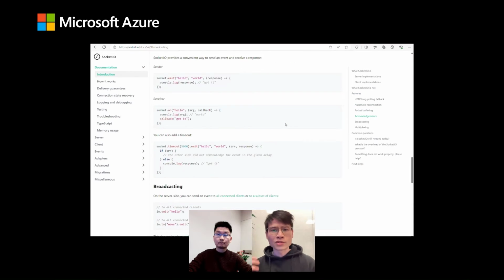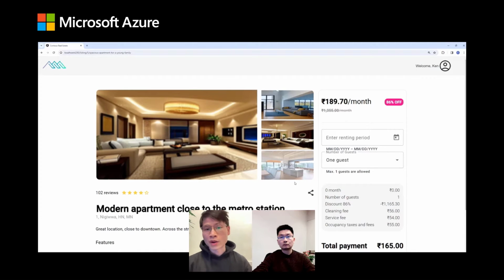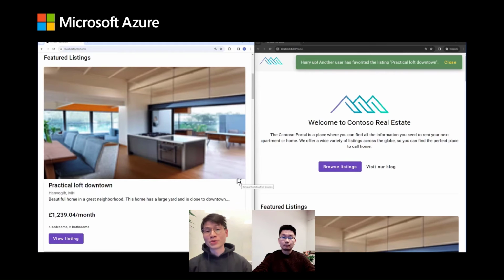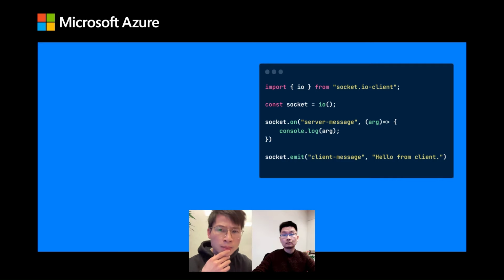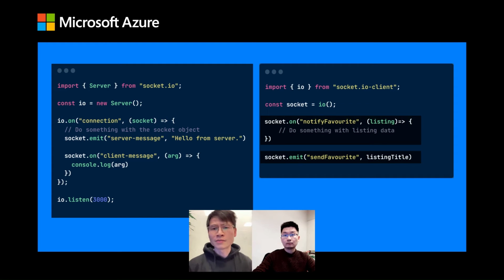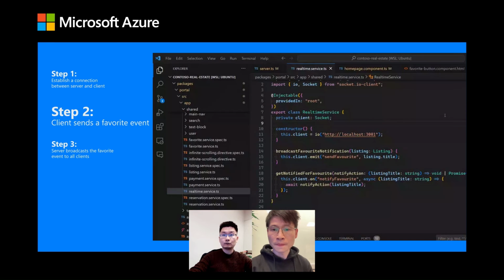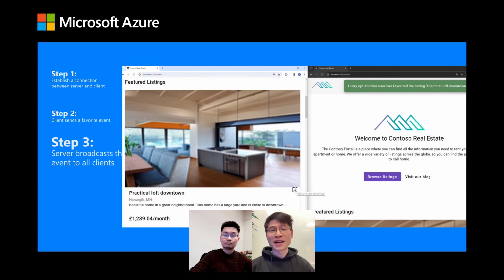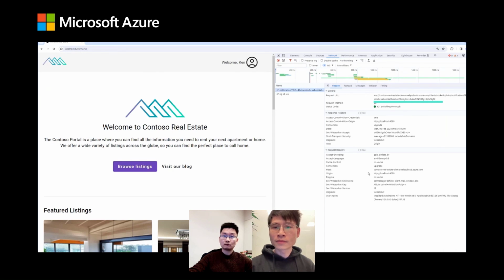Build real-time web apps with Socket.IO and let Azure handle scalability | JavaScript Dev Day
Socket.IO is a popular open-source library among JavaScript developers for building real-time web apps. In this session, we are going to explore what we mean by “real-time” web apps and how Socket.IO library can help web developers build them. Also, we discuss a common challenge among Socket.IO developers – scaling out to multiple Socket.IO servers. Through a quick demo, we showcase how easy it is to leverage the recently introduced support for Socket.IO on Azure to offload scalability issue to a cloud service.

Chapters:
00:06 Welcome adn Intros
00:24 In today's session
00:45 Real-time overview
01:57 Why Socket.IO
03:27 Demo
14:14 How Azure handles scalability
14:39 Demo
16:03 Learn more

Featuring: Ken Chen, Principal Software Eng Manager Azure Web PubSub and Azure SignalR; Kevin Guo, Senior Product manager Azure Web PubSub and Azure SignalR